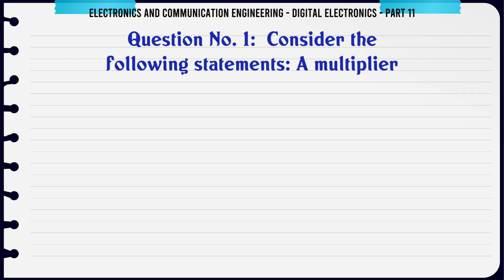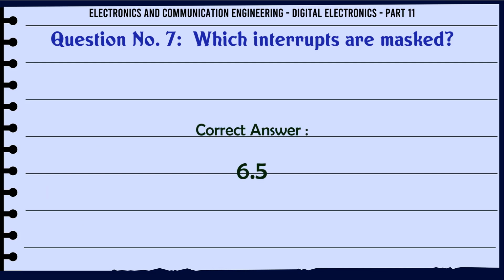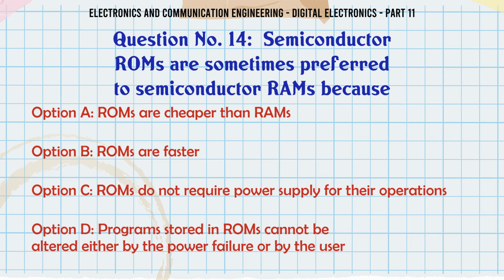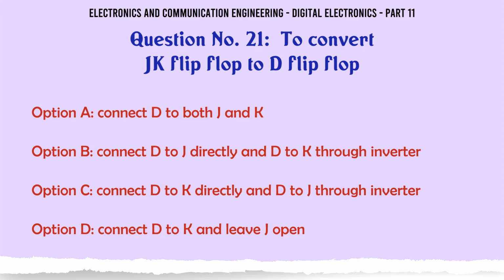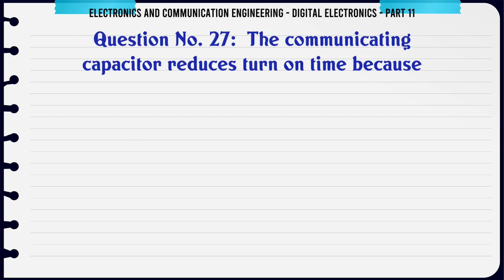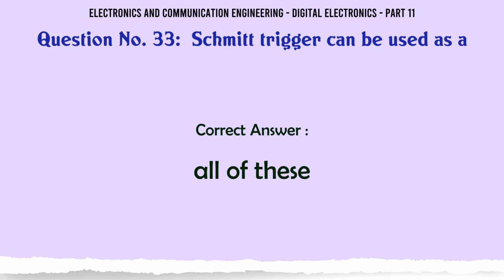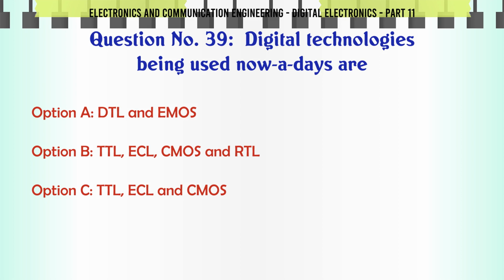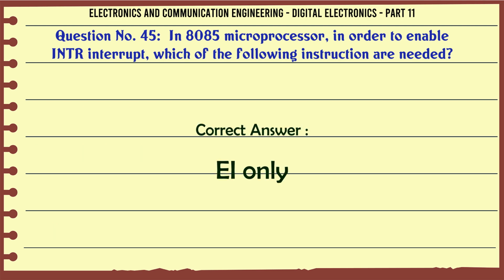MCQ Questions Digital Electronics - Part 11 with Answers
Digital Electronics - Part 11 GK Quiz.

Question and Answers related to Digital Electronics - Part 11

List of top 5 Questions:

A/D parallel converter is also called flash converter.

Periodic recharging of the memory cells at regular intervals of 3 to 8 millisecond is required in a

The frequency of the driving network connected between pins 1 and 2 of a 8085 chip must be

In 8085 microprocessor, in order to enable INTR interrupt, which of the following instruction are needed?

Content of this Video:

MCQ question answers for Digital Electronics - Part 11